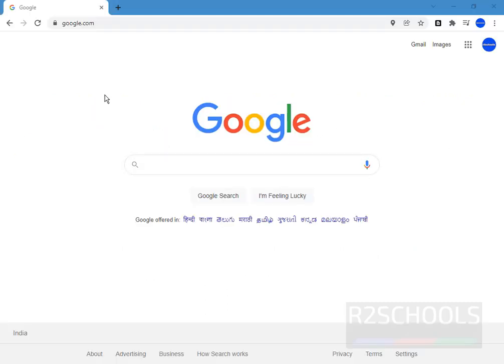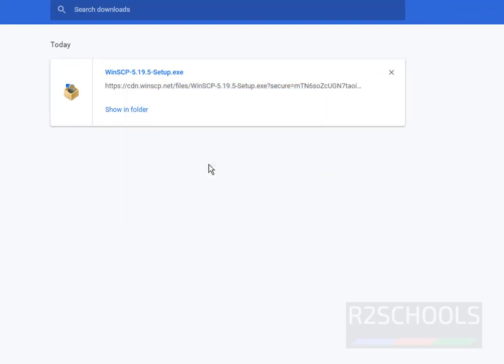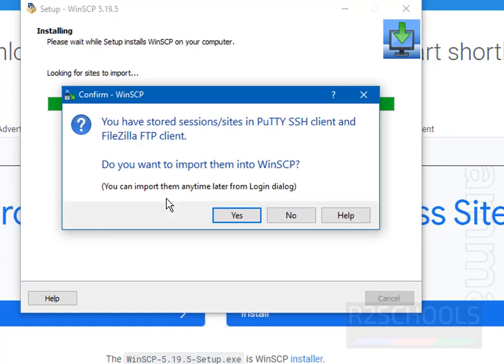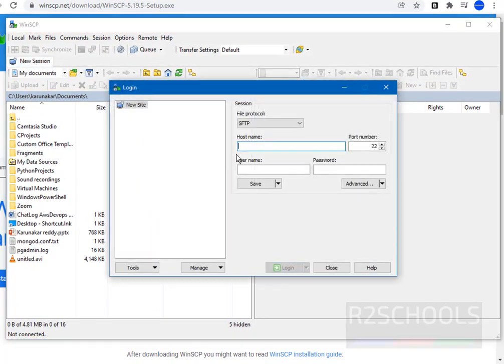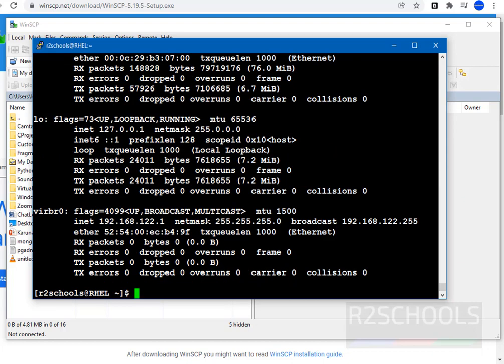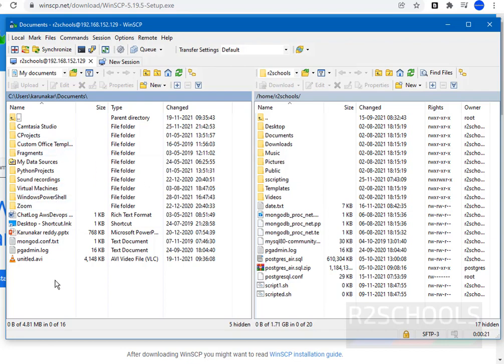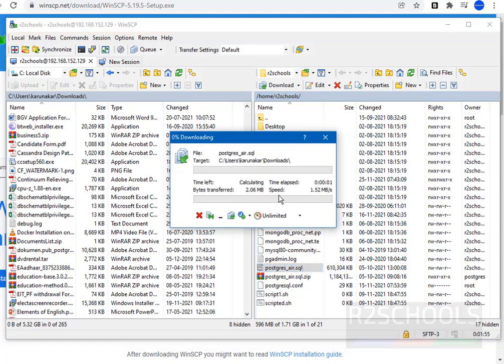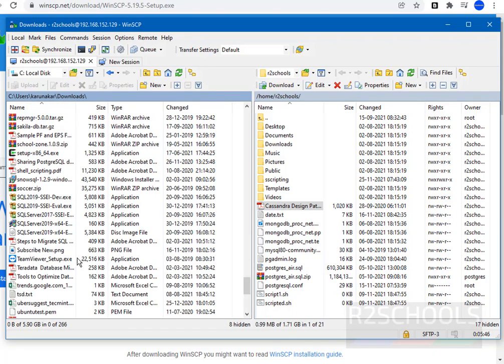How to download install winscp and transfer files between Windows and Linux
In this video, we have shown How to download install winscp and transfer files between Windows and Linux.